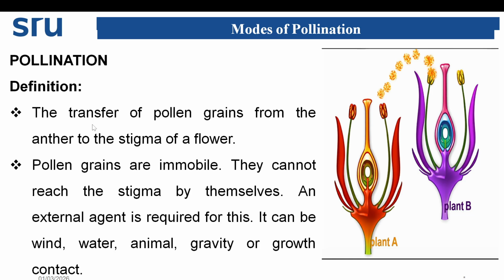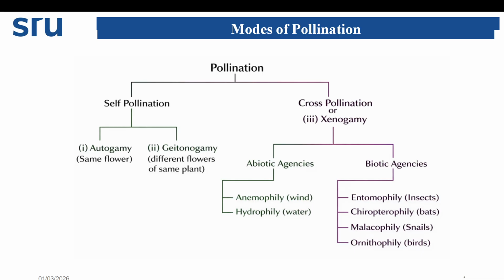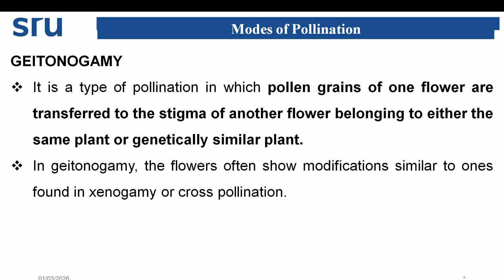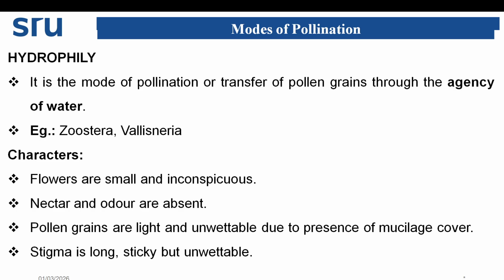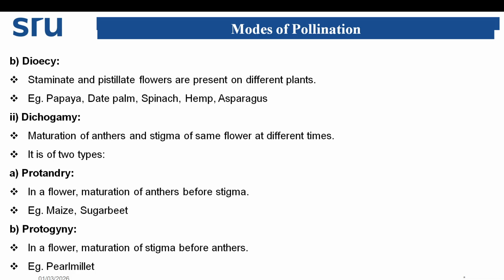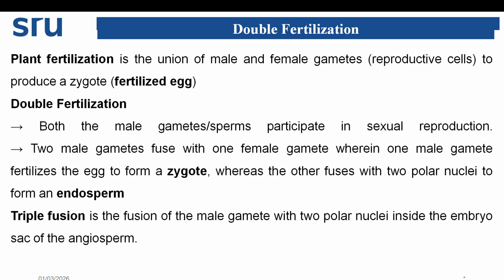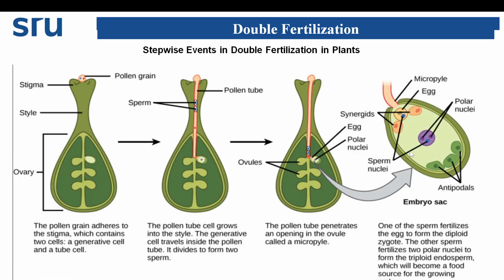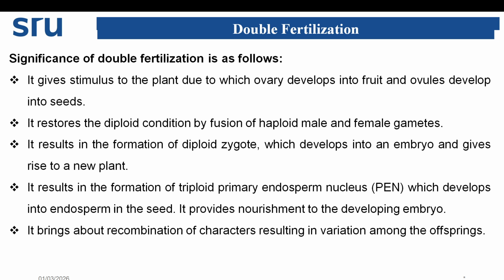Modes of Pollination and Double Fertilization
This lecture explains the fundamental processes of pollination and fertilization in flowering plants, which are essential concepts in plant breeding and agricultural sciences. It begins with the definition and types of pollination, including self-pollination (autogamy and geitonogamy) and cross-pollination (xenogamy), along with the role of various agents such as wind, water, insects, and birds. The lecture also discusses mechanisms that promote cross-pollination, including dicliny, dichogamy, herkogamy, self-incompatibility, and male sterility, as well as the advantages and disadvantages of both self and cross pollination. A detailed explanation of double fertilization—a unique feature of angiosperms—is provided, covering the processes of pollen germination, pollen tube growth, syngamy, and triple fusion, leading to the formation of the zygote and endosperm. This content is particularly useful for students of agriculture, botany, and genetics, and is aligned with academic and competitive exam preparation.